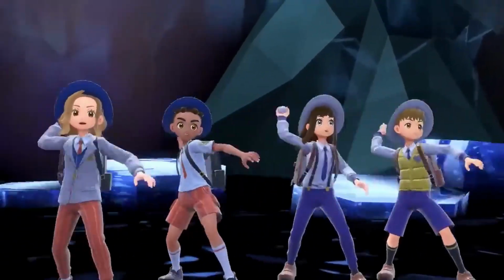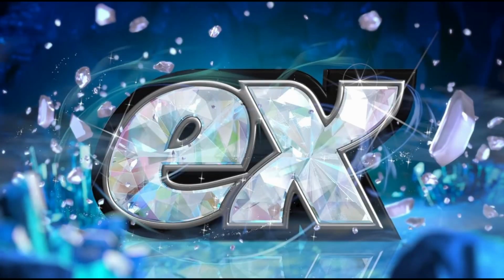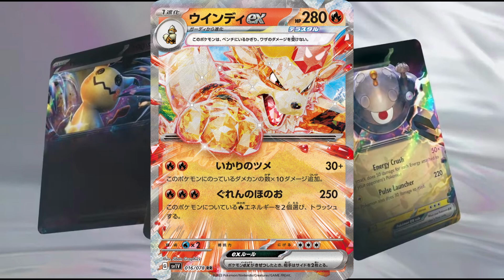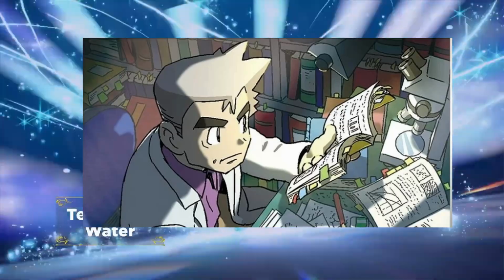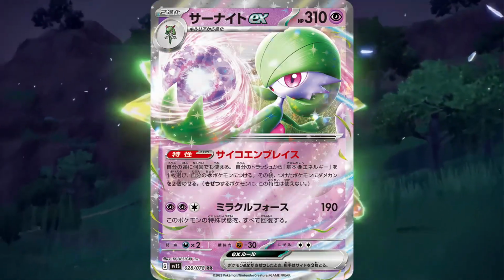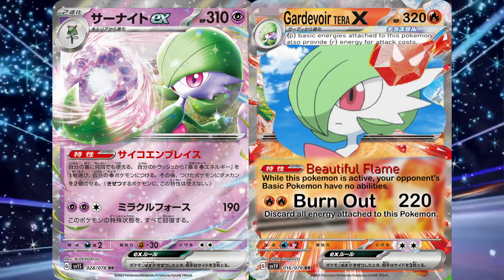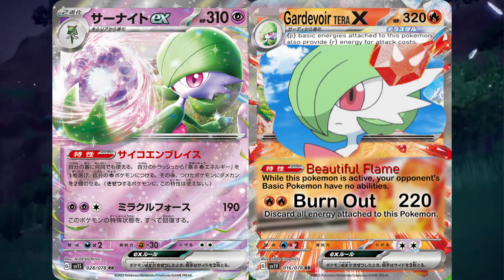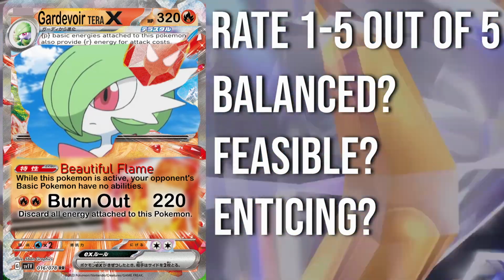Tera Types in TCG Could Be SO COOL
Pokemon Scarlet & Violet introduced tera types which Pokemon can terastalize into in battle. The Trading Card Game counterpart for this mechanic is disappointing so far, so I'm here to fix it.